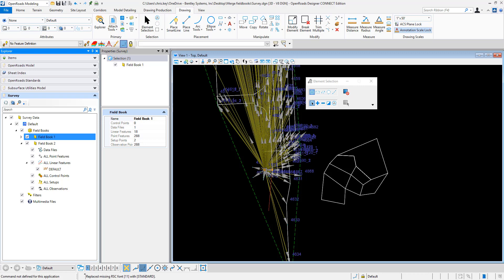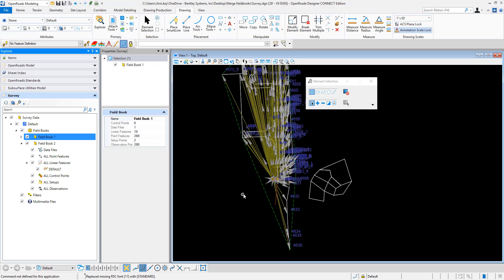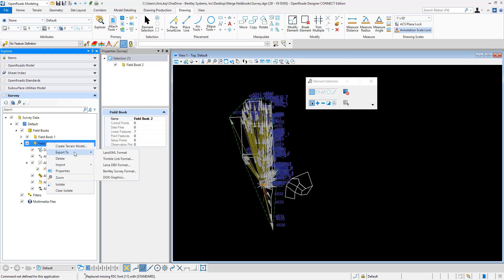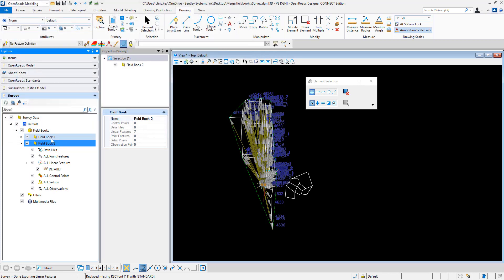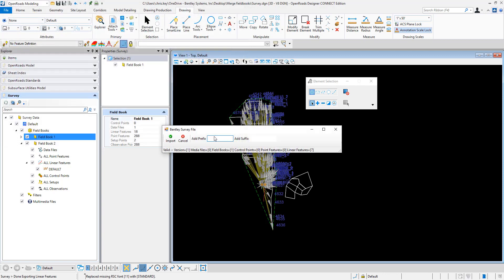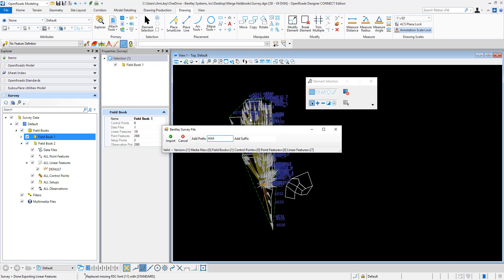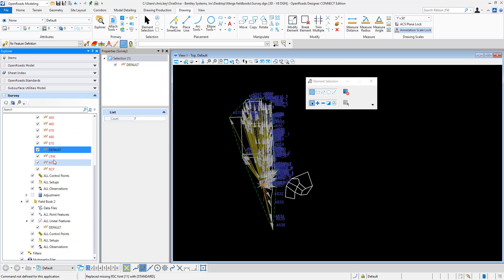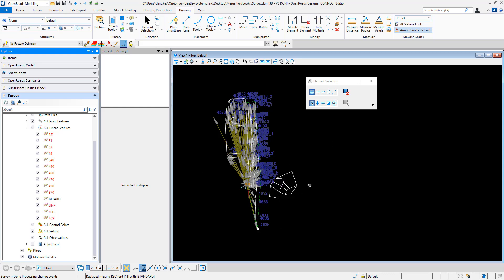OpenRoads Designer - Merge Separate Survey Field Books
This video will demonstrate the technology available to merge and combine separate field books utilizing an OpenRoads Survey Format file (SQLite) as a file format for export and import into a field book.